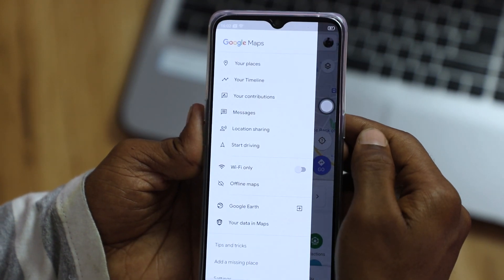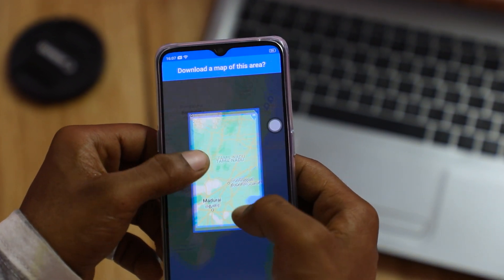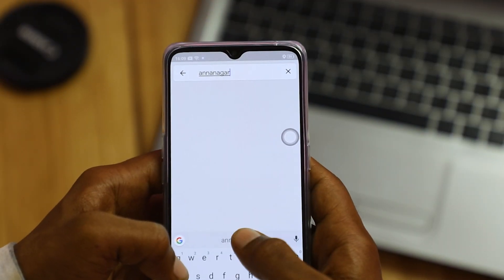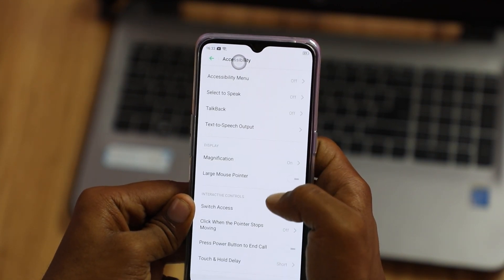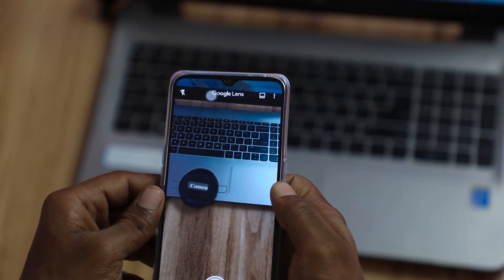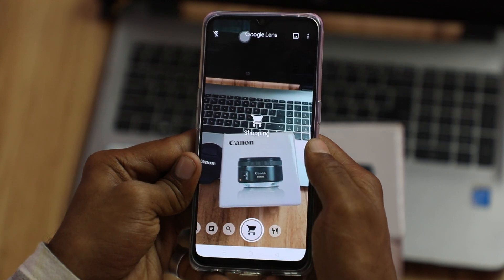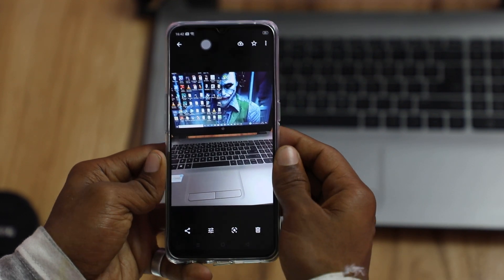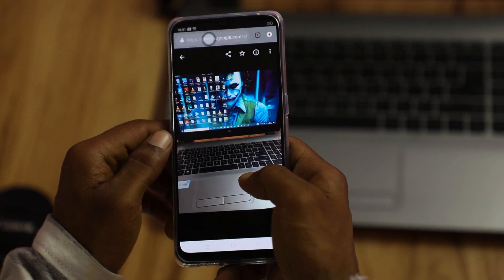top 7 amazing tips and tricks for Android user's || Ktech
In this video's best android tips for this month.

Other video link's are